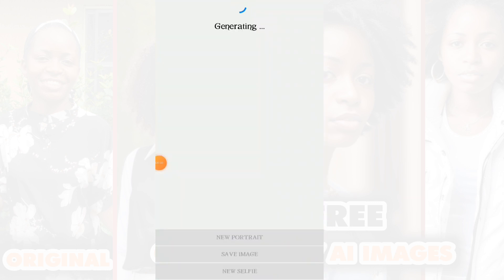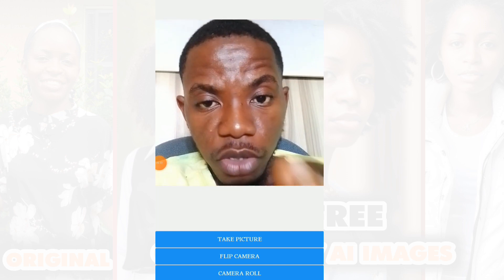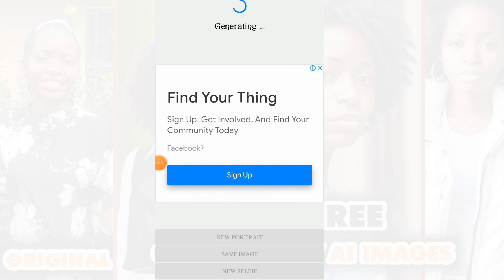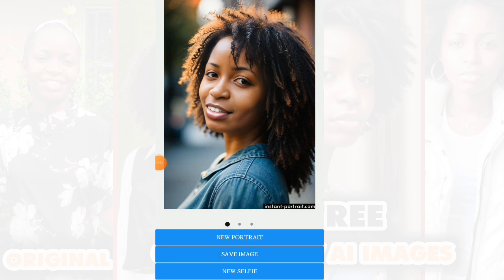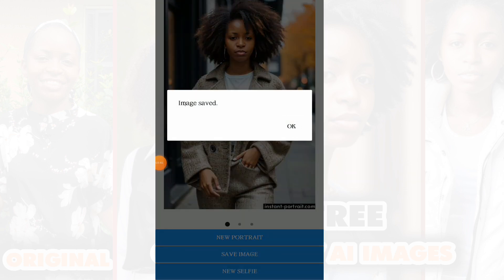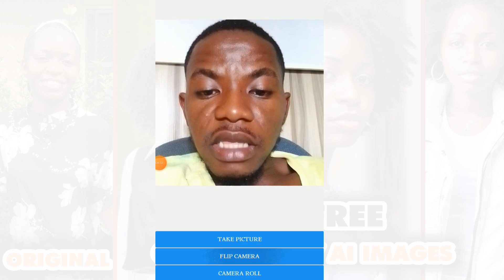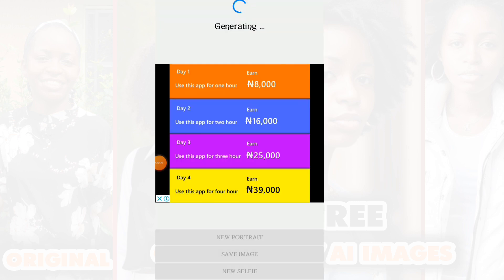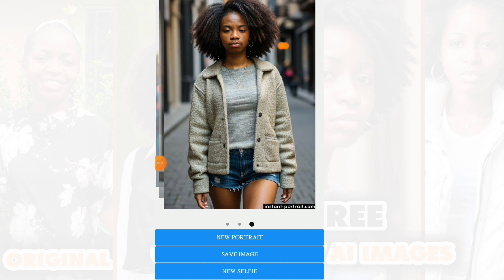Instant Portrait - Learn the secret on how to generate your own Ai Images using your smartphone.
How to Generate AI Images of Yourself (AI Image Generator) - Step-by-Step Guide

In this video, I'll show you how to create stunning AI-generated images of yourself using an advanced AI Image Generator accessible with just your smartphone. Whether you want to unleash your creative side or simply explore the possibilities of artificial intelligence, this tutorial will walk you through the entire process.

🤖 What is an AI Image Generator?
AI Image Generators are cutting-edge tools that utilize deep learning algorithms to generate realistic and high-quality images. These algorithms have been trained on vast datasets, enabling them to produce unique visual outputs based on your input.

📋 What You'll Learn in This Tutorial include:

Understanding AI Image Generation: I'll explain the fundamentals of AI-generated images and how the technology works.
Selecting the Right AI Image Generator App: Ill review a popular AI Image Generator app and help you choose the best one for your needs.

Preparing Your Input Data: Learn the essential steps to collect and prepare the data needed to create your personalized AI-generated image.
Using the AI Image Generator: A step-by-step guide on how to input your photos and generate the AI image of yourself in several outfits.

Fine-Tuning and Customization: Discover techniques to fine-tune and customize the generated image to match your preferences.

Downloading and Saving Your AI Image: Learn how to download and save your AI-generated masterpiece on your device.

Artificial Intelligence is shaping the future in profound ways, and AI-generated images are just one of the remarkable applications.

This tutorial is beginner-friendly and requires no prior experience with AI or image generation. If you're curious about AI technology or want to create stunning images of yourself without any artistic skills, this video is perfect for you!